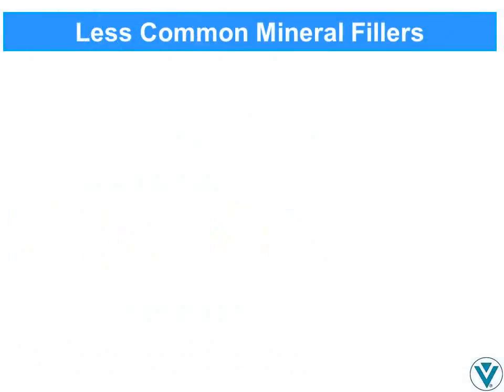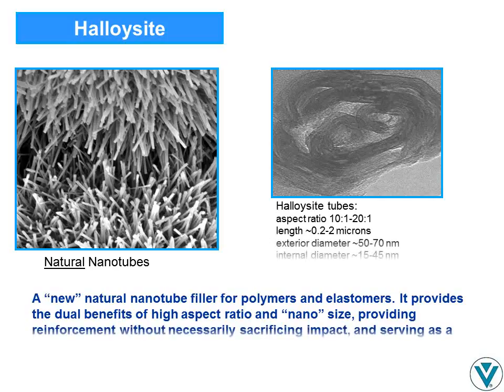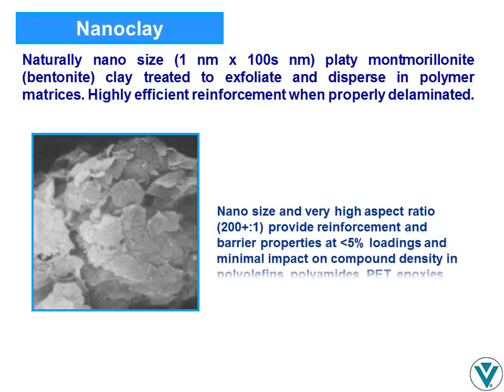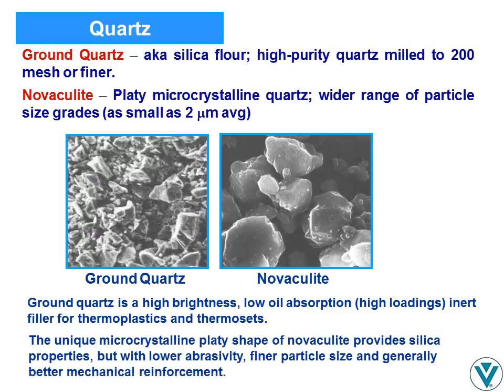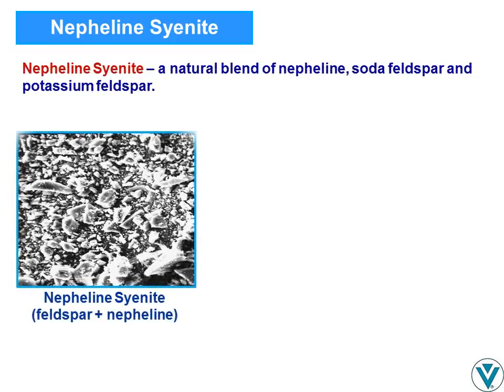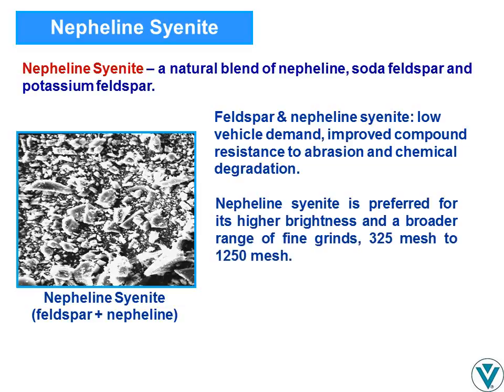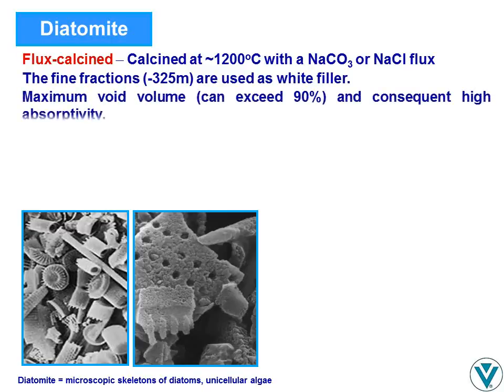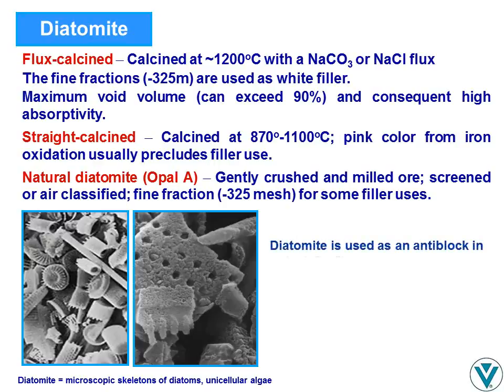Less Common Fillers for Plastics